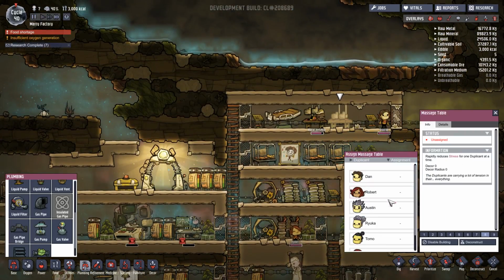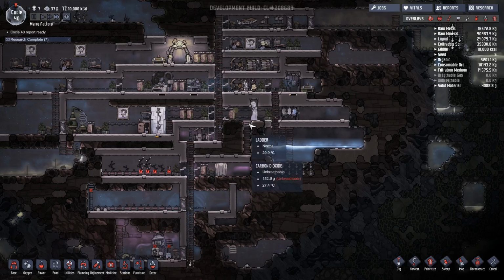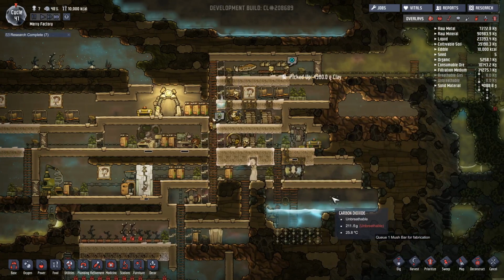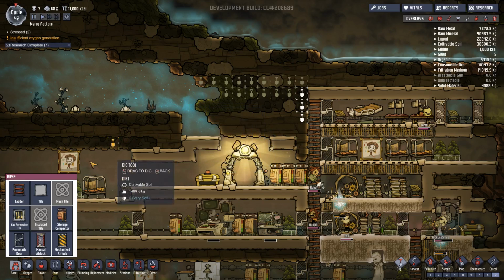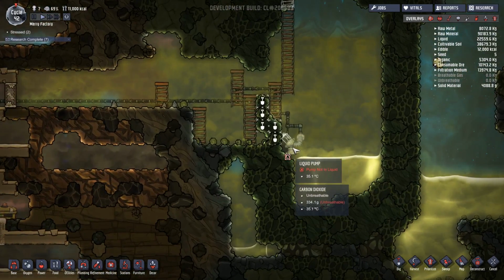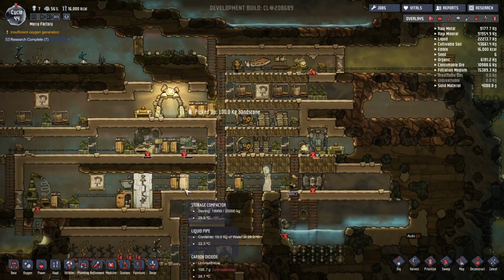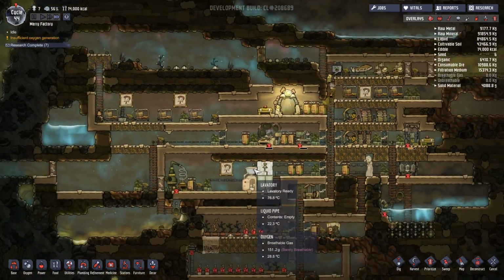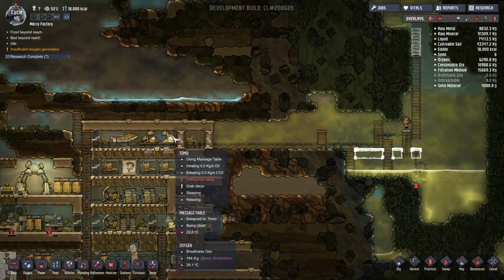Oxygen Not Included - Season 2 - Episode 9 [Permeable]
Oxygen Not Included is Klei's newest survival-sandbox game -- a sci-fi colony builder similar to RimWorld in which you try to grow your ant farm of clones whilst avoiding hazards like chlorine gas, septic overflow, and more.